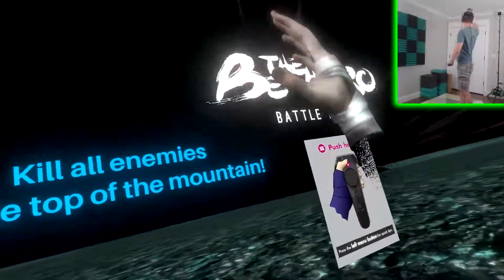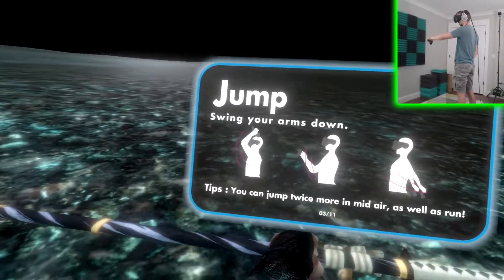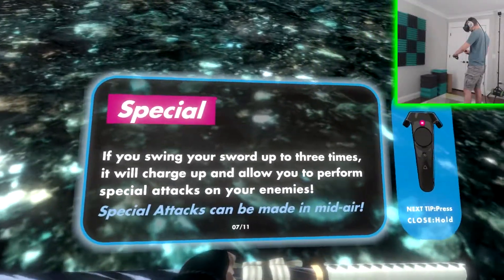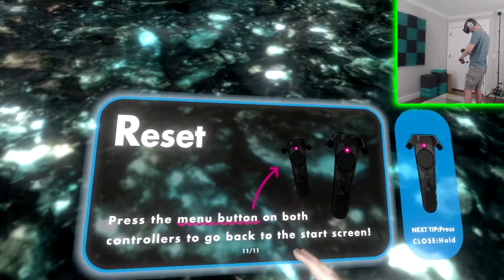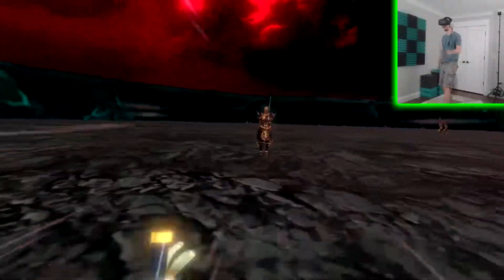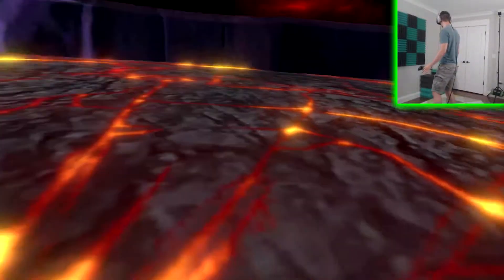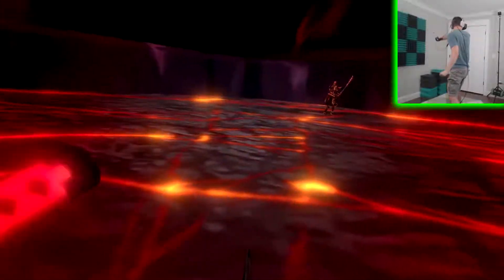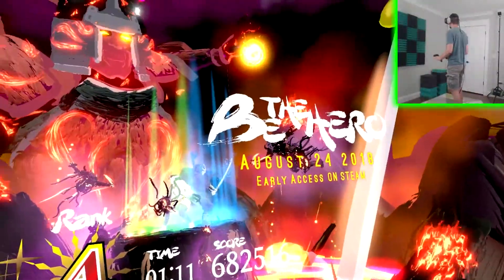SAMURAI ATOP THE MOUNTAIN | Be The Hero Battle Demo | HTC VIVE VR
Such a cool demo!  It was simple and felt really good to fight off all the samurai! Cant wait for the full game now!

You can find me on any of the following:
Steam - shane4games